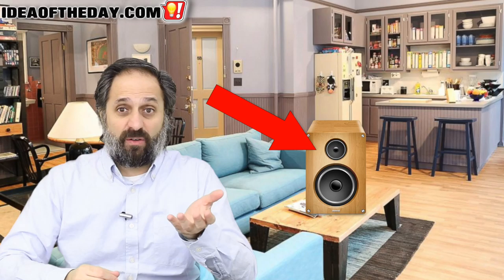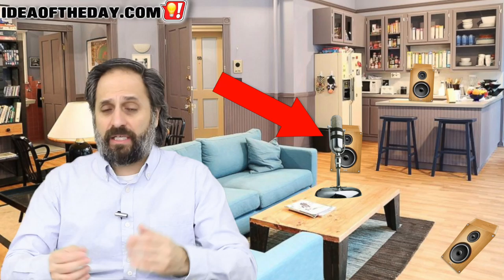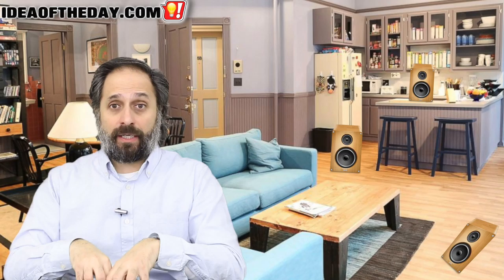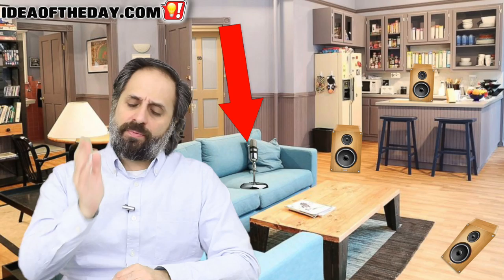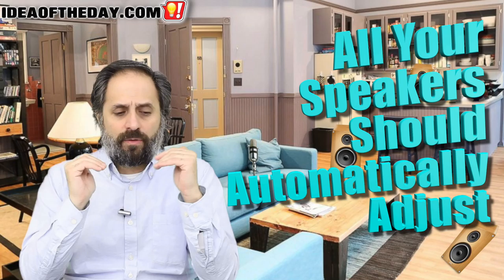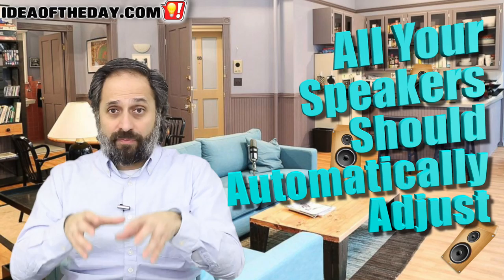How Great Speaker Systems SHOULD Work. Idea of the day #333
Great speaker systems should have sound sensors to automatically calibrate them for your room.

You just spent over $500 on a new home theater system, but somehow it doesn't quite sound the way it should. It's not your fault. You followed all the instructions... You took it out of the box, ran a few wires, plugged in the speakers, then turned it on. What more can you do?

The real problem is that the manufacturers failed to compensate for the unique characteristics of YOUR room. Every room is different. Large rooms sound different from smaller ones. Rooms with hard floors sound different from carpeted ones, and every single item in your room, including the furniture and even your windows, doors and curtains have an impact on the sound you'll hear.

Not only that, but your particular placement of each speaker, and your position in the room have an even greater impact. Your sofa could be closer to one particular speaker, and very far from another, which means that depending on where you sit, you'll hear too much of one speaker, and not enough of another.

That's just scratching the surface, because a good speaker system should compensate for things like equalization too.
The solution is for all sound systems to come with a microphone to calibrate the room based on where you sit.

Here's how it would work. Once you position your speakers, you place a microphone wherever you plan to sit, then hit a button on the receiver that sends a series of distinct tones through each speaker. The microphone listens to the sound and adjusts each speakers volume and equalization settings so that the sound matches the test pattern.

The result is perfectly calibrated sound, that plays music exactly as it was meant to be heard.

This was featured as the February 8, 2017 Idea Of The Day.